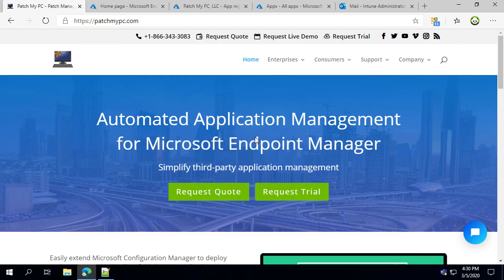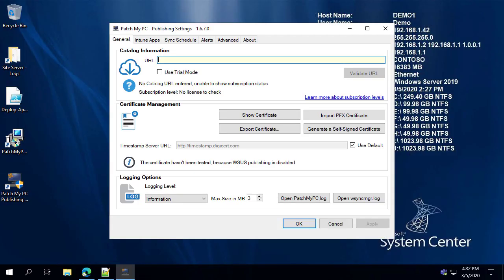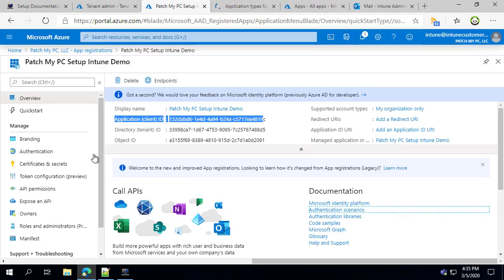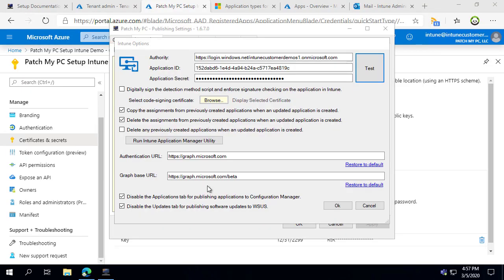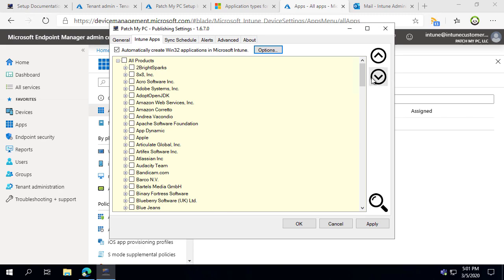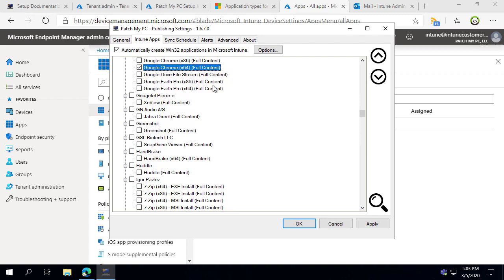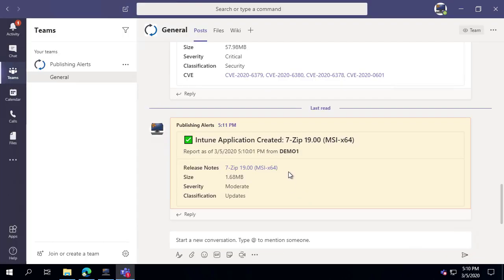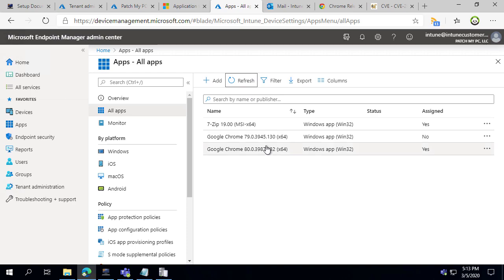Patch My PC Publisher Setup for Microsoft Intune Win32 Application Management (Outdated Version)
This video describes setting up Patch My PC for automating Win32 application management within Microsoft Intune from Patch My PC.